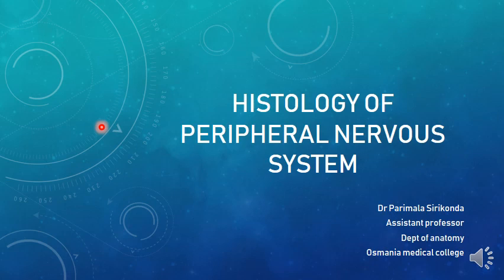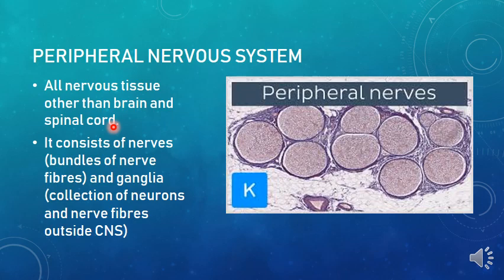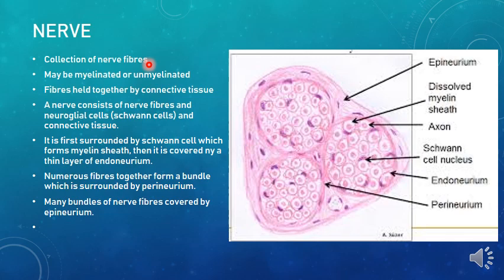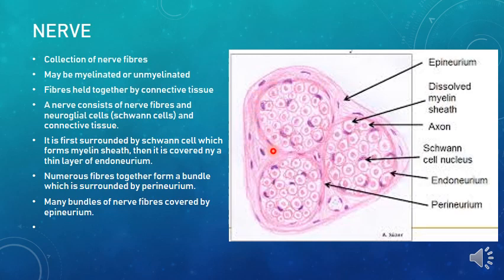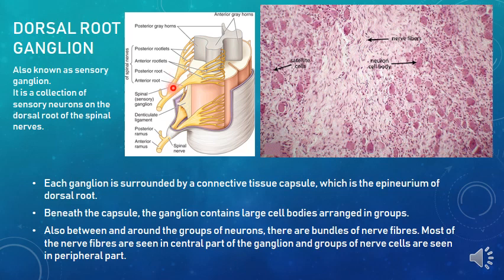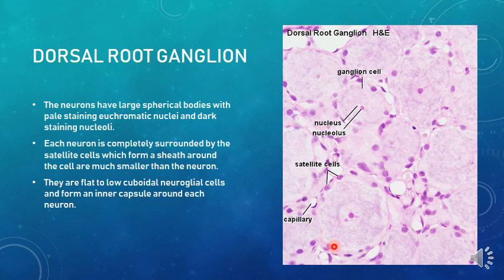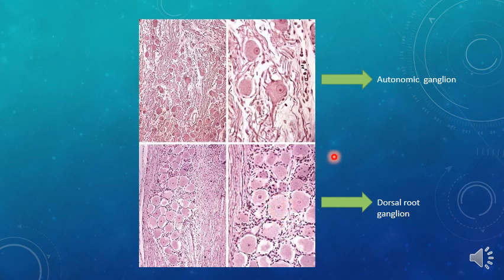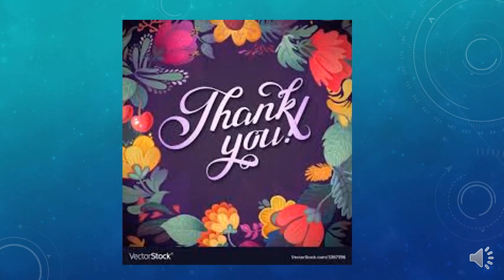Histology of peripheral Nervous system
Microscopic structure of peripheral nerve, spinal/sensory ganglion and sympathetic/autonomic ganglion described in detail.